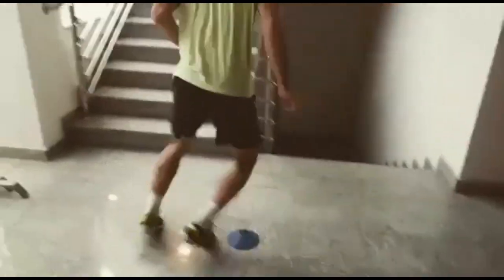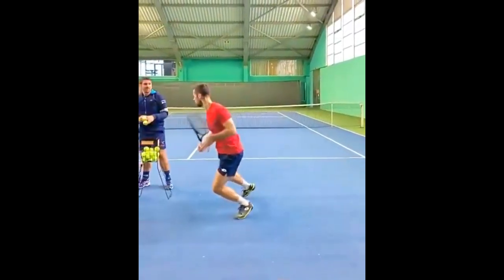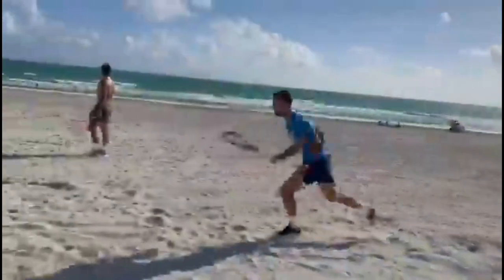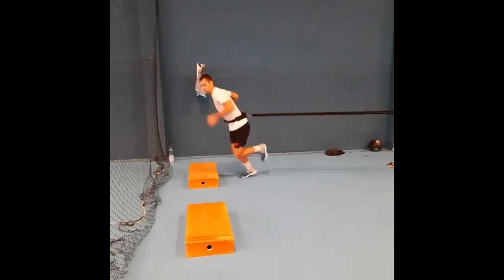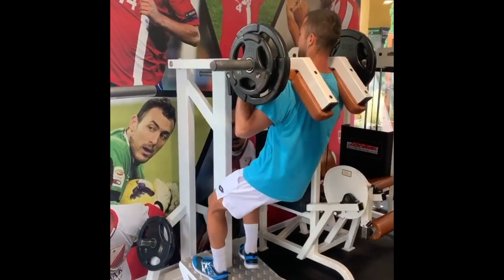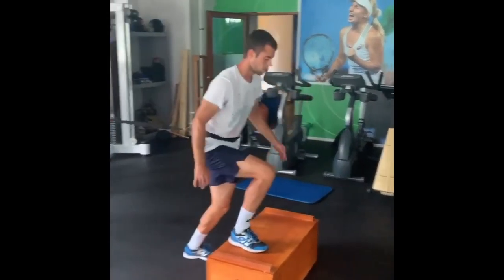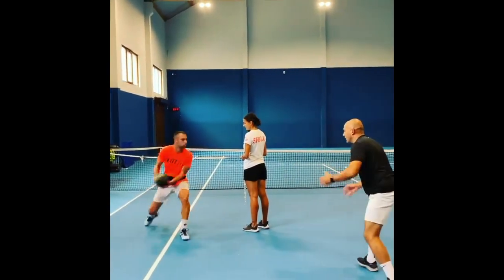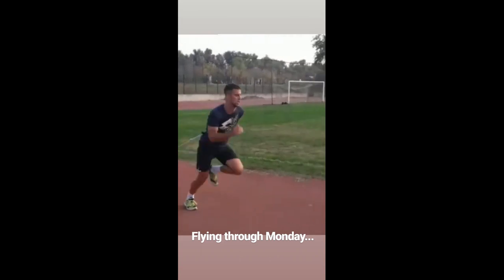László Djere's Tennis Training is Far Better Than Casper Ruud's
This is no joke, Laslo Djere tennis training i think are far better than that of Casper Ruuds, watch the whole video and get the best tennis breakdown of intense workout and court practice mixed with top tennis drills ever!

00:00 Laslo Djere footwork drills
04:01 Laslo Djere forehand analysis & practice
04:49 Laslo Djere leg strength training
07:52 Laslo Djere serve analysis & practice
08:57 Laslo Djere arm strength training
10:07 Laslo Djere backhand analysis & practice
11:03 Laslo Djere warm up exercises

Laslo Djere wimbledon 2023 court pratice